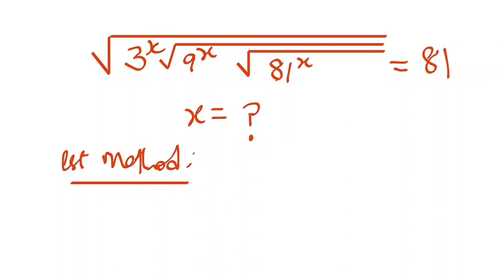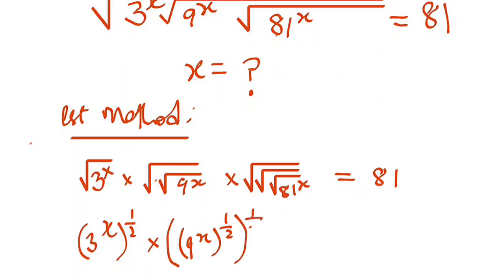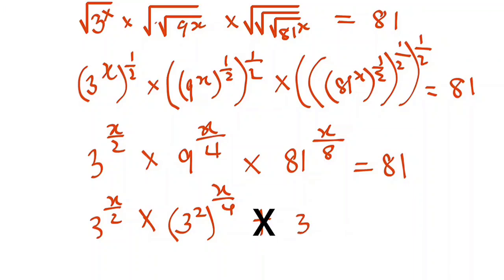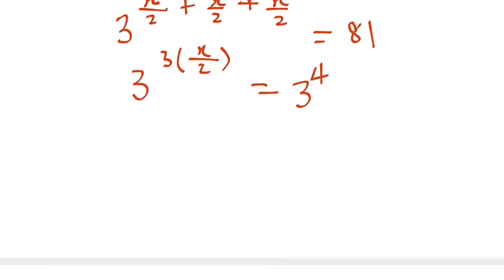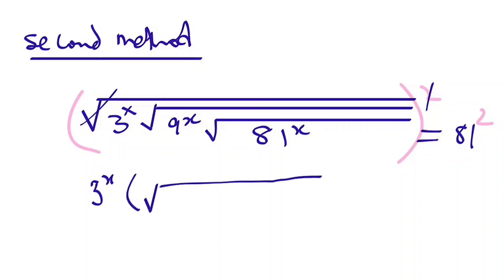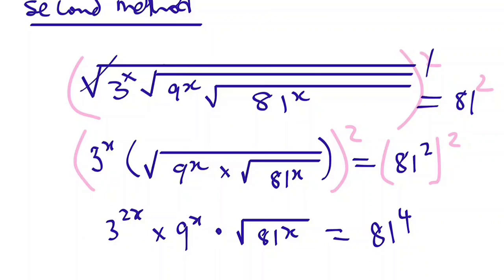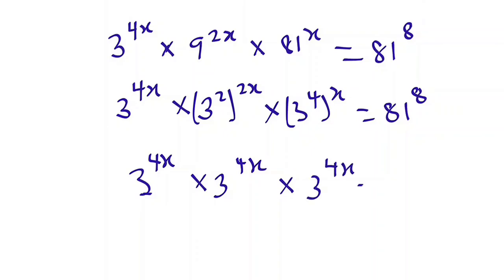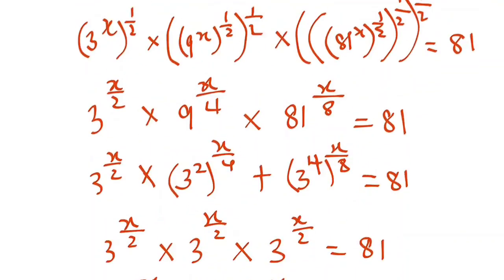USA| Can You Solve This ?| Math Olympiad